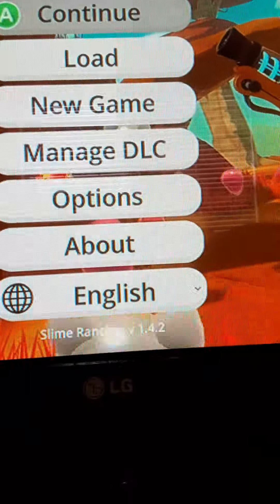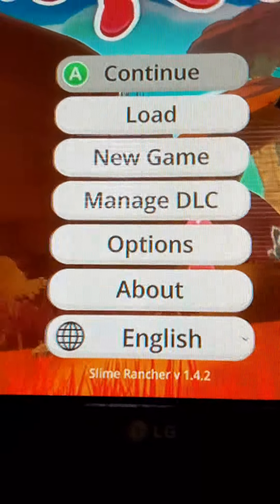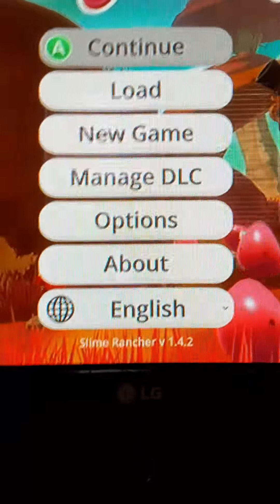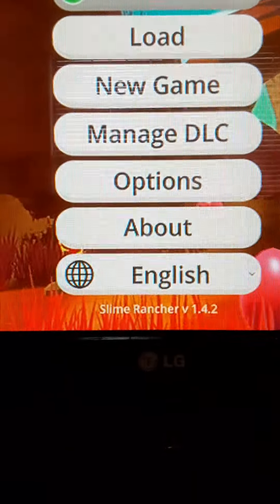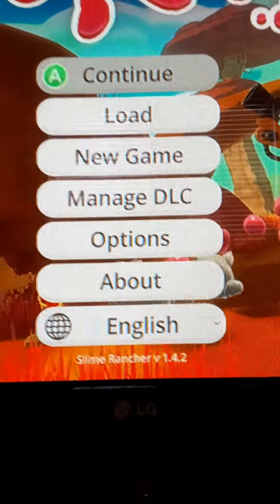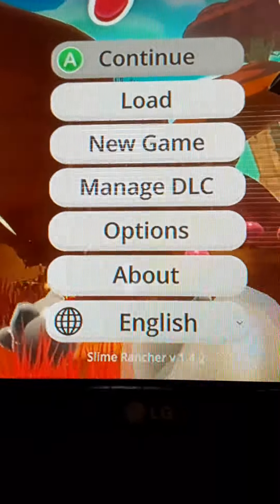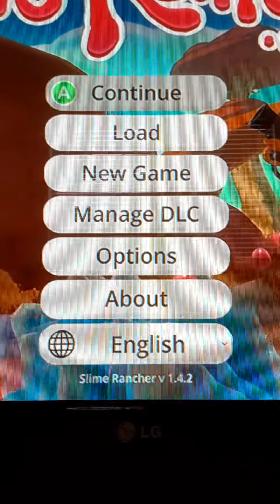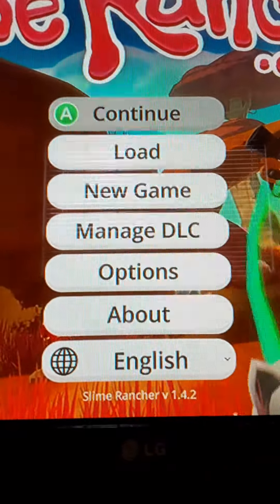My slime Rancher game is broken